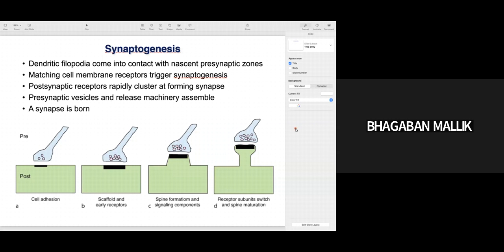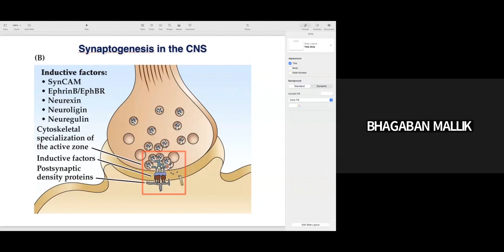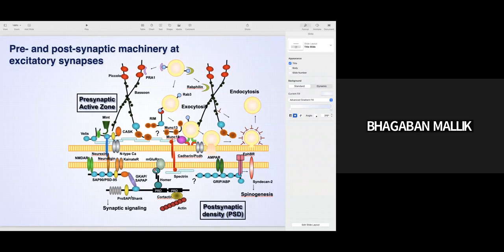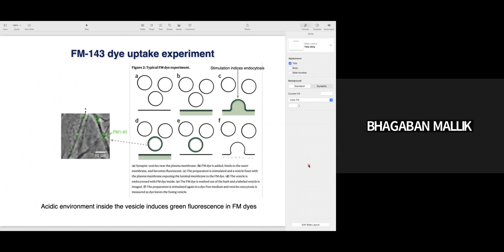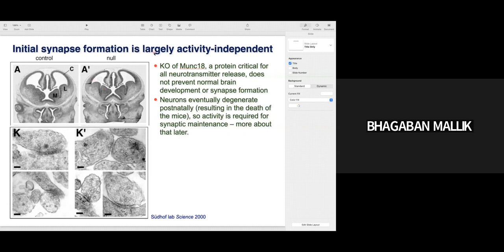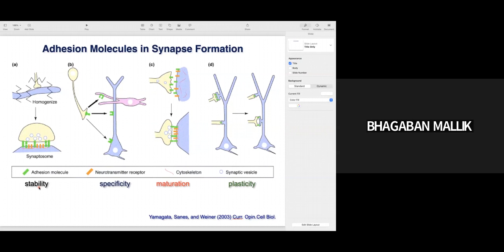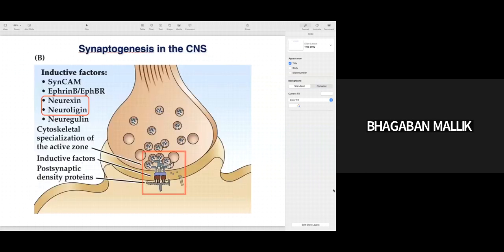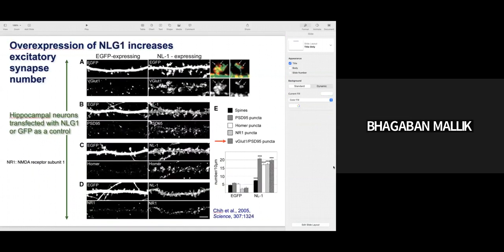Synaptogenesis _Lecture 12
Neuroscience Lecture Series. Mechanism of Synaptogenesis. This lecture talks about the role of cell adhesion molecules in synaptogenesis.